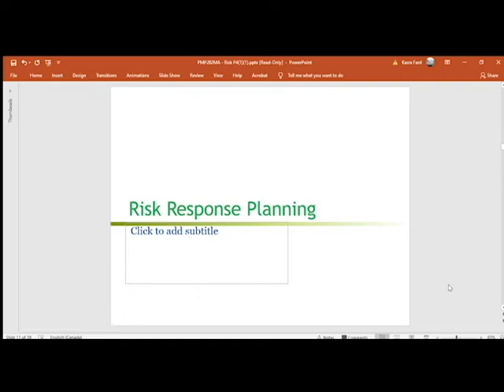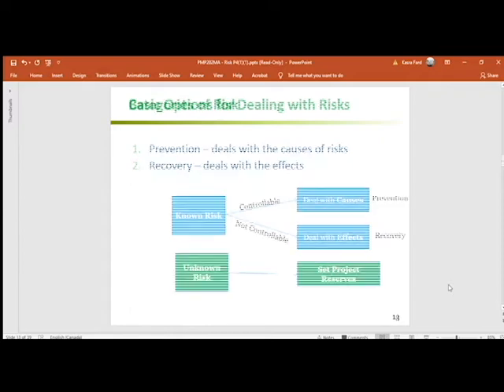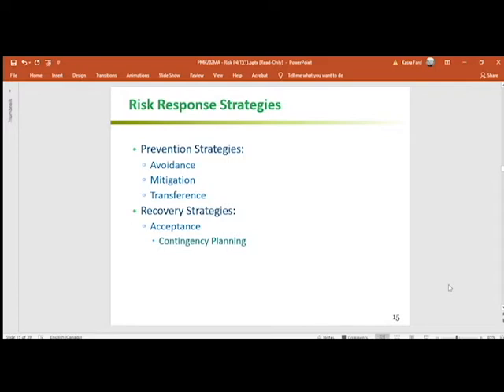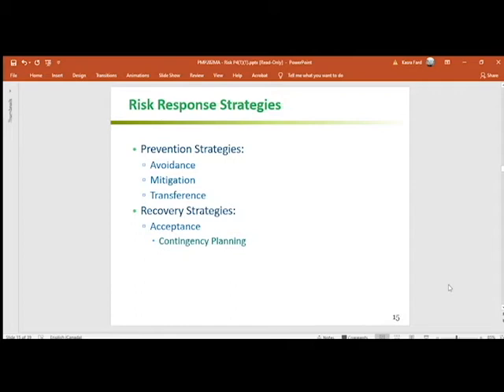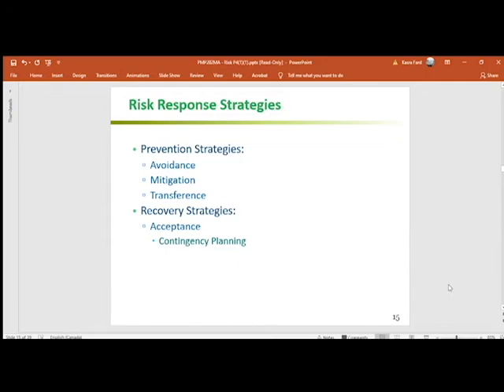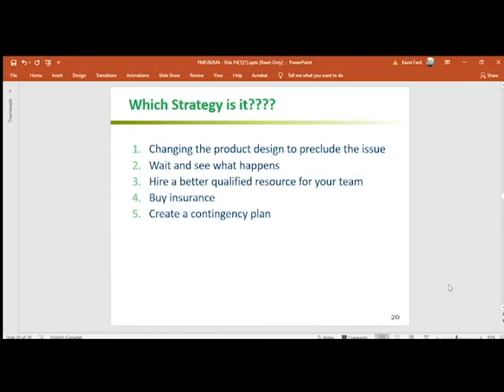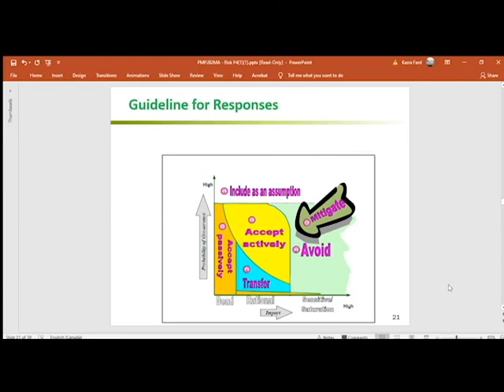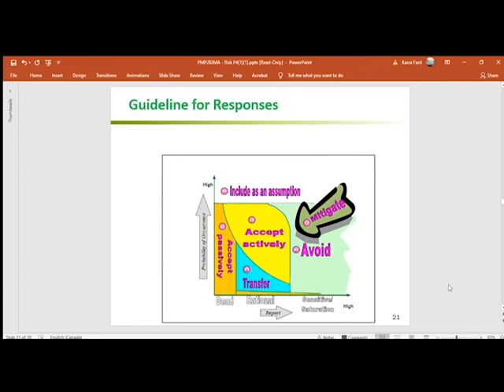Risk Response Planning